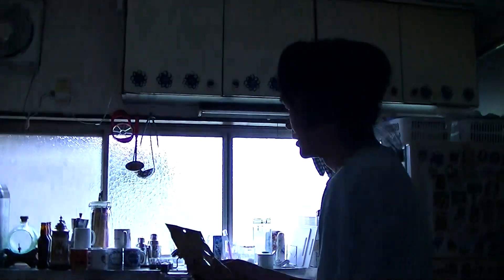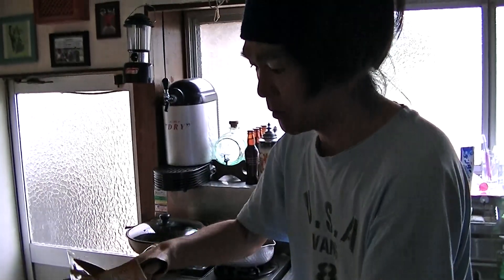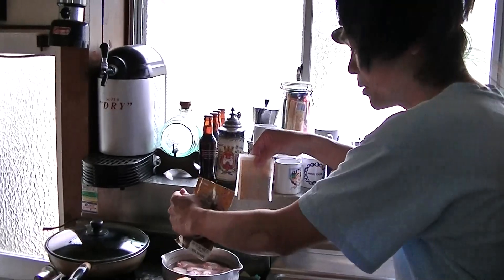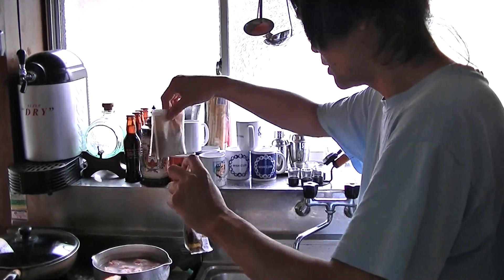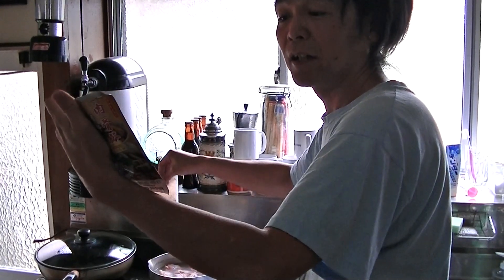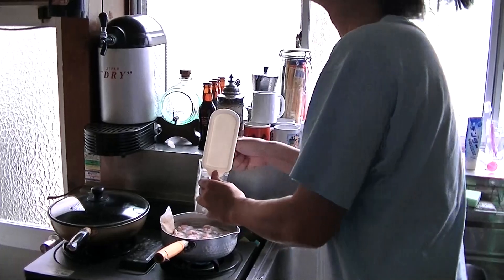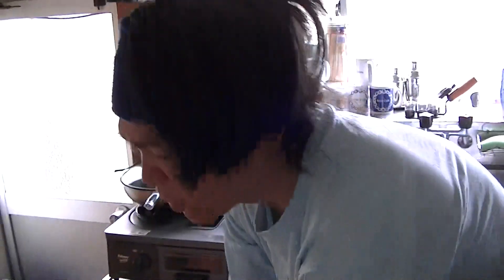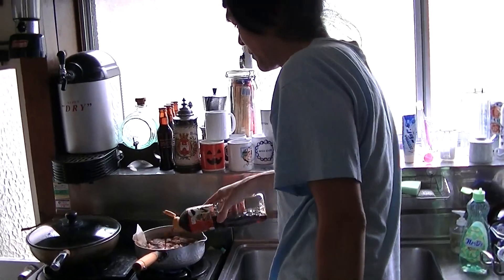Cooking "Bak Kut Teh"! I may need a piece of Garlic and .... anything else?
I am not good at cooking. and I like to eat. Carrie brought a Bak Kut Teh condiment. It smells really good. But I don't know how to cook correctly. Is it correct or not...?